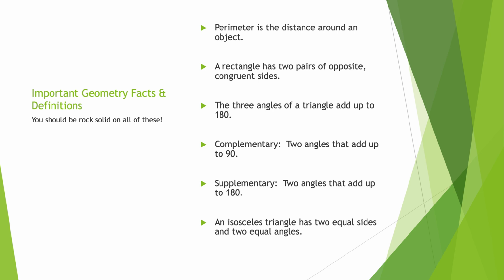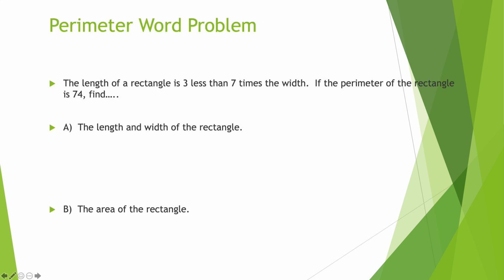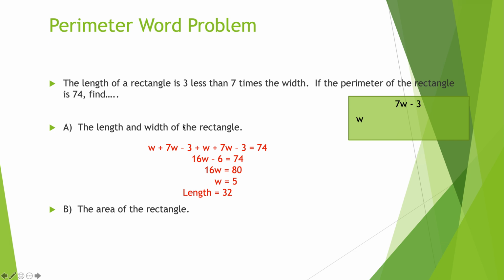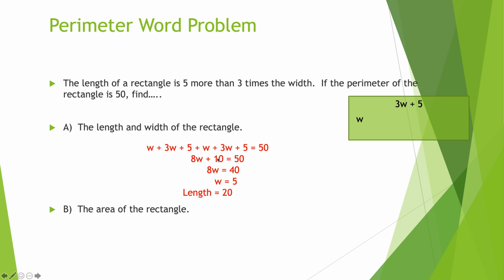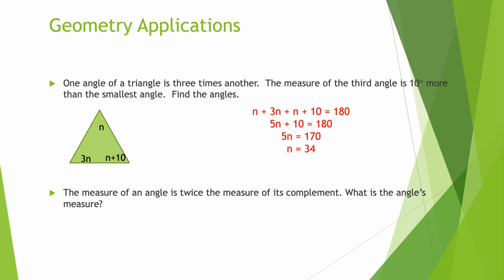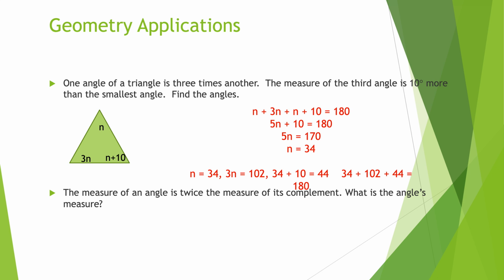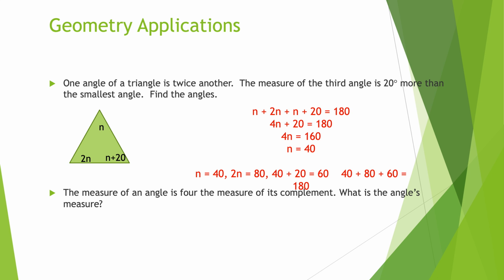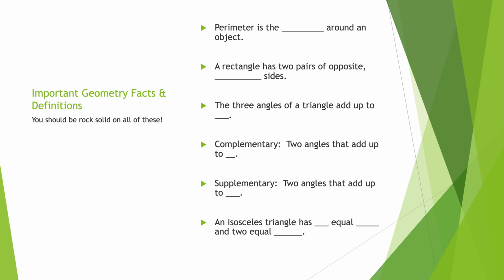Lesson 10 MTH 1000 Video 4